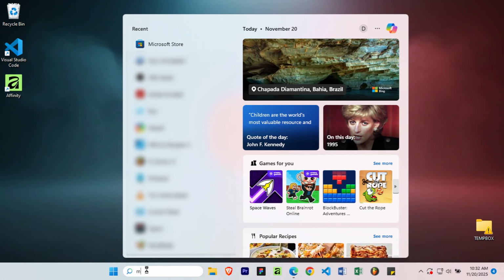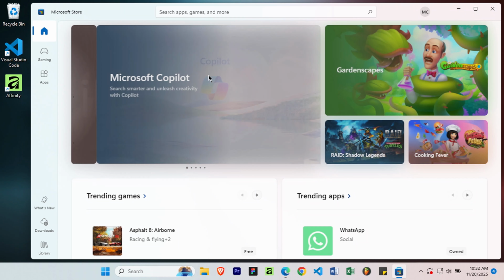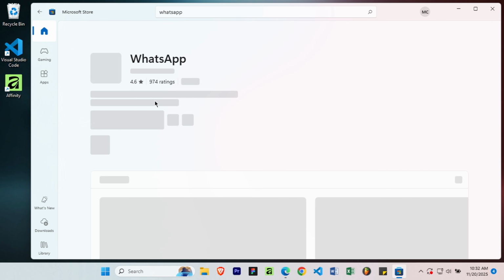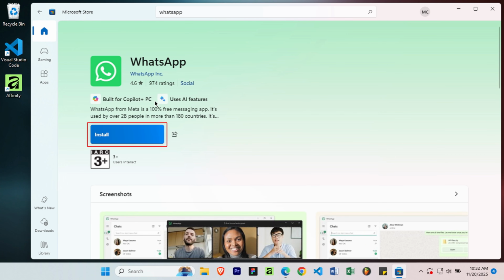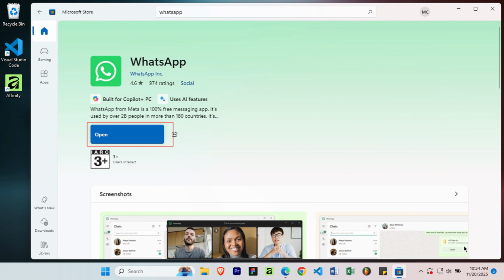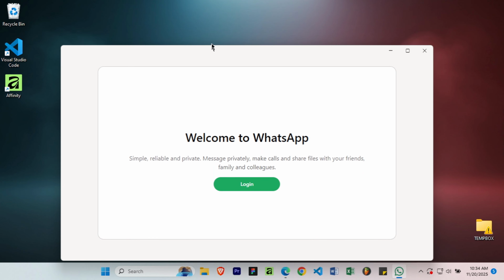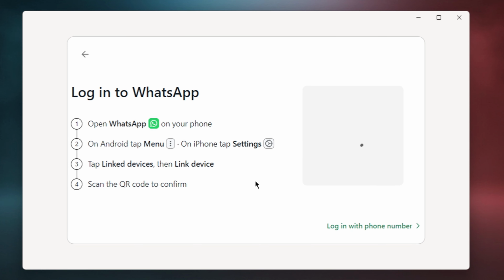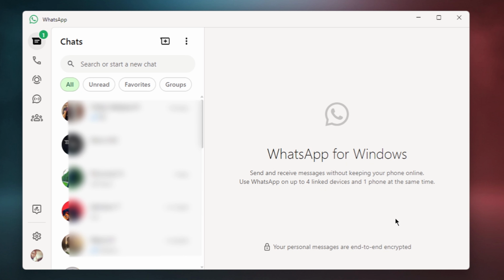How to Install WhatsApp Desktop on Windows 11 — Quick & Easy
n this step-by-step tutorial, you’ll learn how to download and install WhatsApp Desktop on Windows 11 quickly and easily. Whether you're setting up WhatsApp for the first time on your PC or upgrading to the latest version, this guide will walk you through the entire process.

This video covers:
✔️ How to install WhatsApp Desktop on your computer
✔️ How to start using WhatsApp on Windows 11 seamlessly

By the end of this video, you’ll know how to install WhatsApp on Windows 11, how to use WhatsApp Desktop, and how to sync your chats between your phone and computer.

🔍 Keywords included for SEO:
- Install WhatsApp Desktop on Windows 11
- How to download and install WhatsApp on Windows 11
- WhatsApp for PC setup
- WhatsApp Desktop Windows 11 tutorial
- How to get WhatsApp for Windows 11
- WhatsApp Desktop quick and easy guide